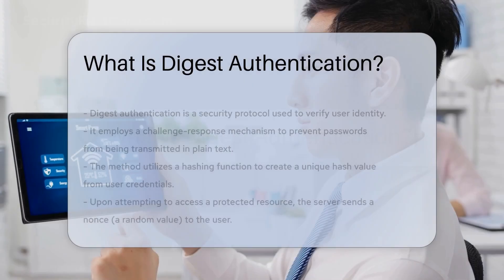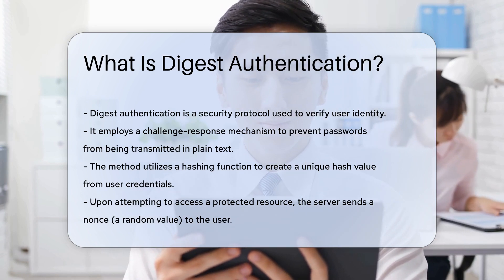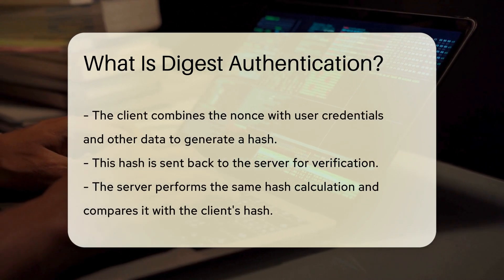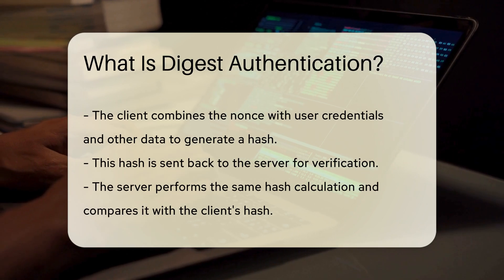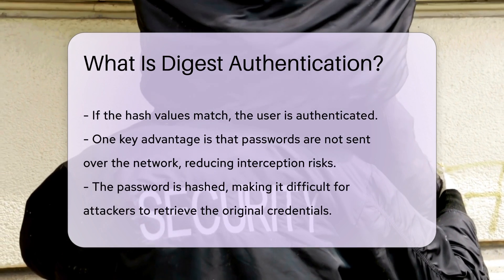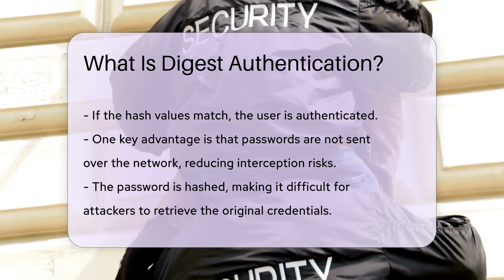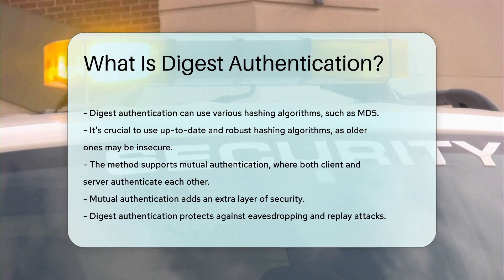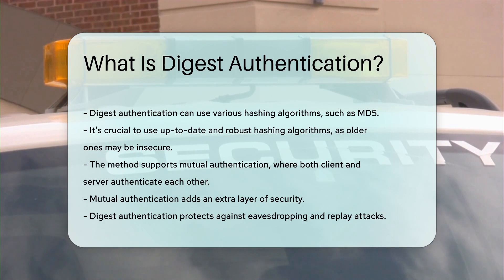What Is Digest Authentication? - SecurityFirstCorp.com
What Is Digest Authentication? Dive into the world of security with our latest video on Digest Authentication. Discover how this essential security protocol safeguards user identities without compromising sensitive information. Learn about the challenge-response mechanism, hashing functions, and nonce values that make digest authentication a powerful tool in cybersecurity. Find out how mutual authentication enhances security for both clients and servers. Stay informed on the importance of using up-to-date hashing algorithms to ensure maximum protection against cyber threats. Don't miss out on this valuable insight into digest authentication!